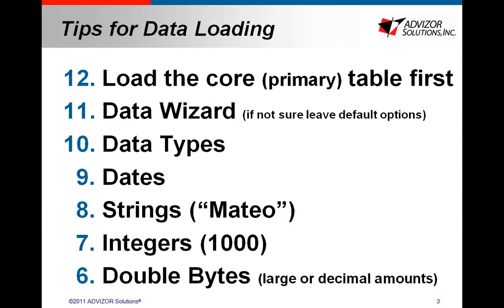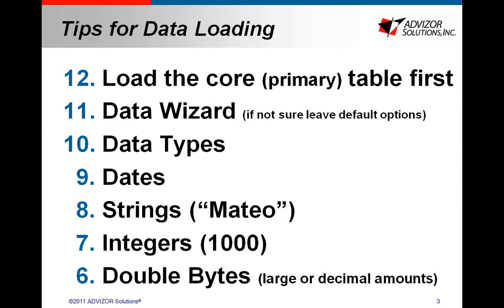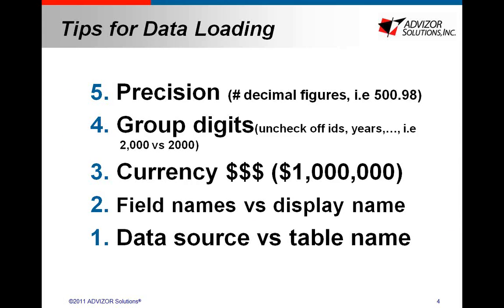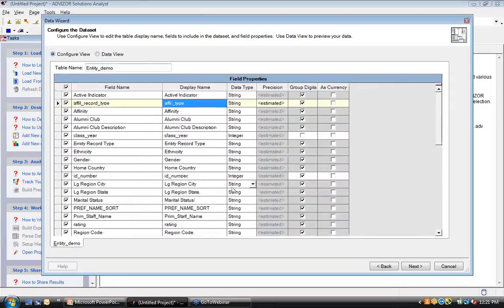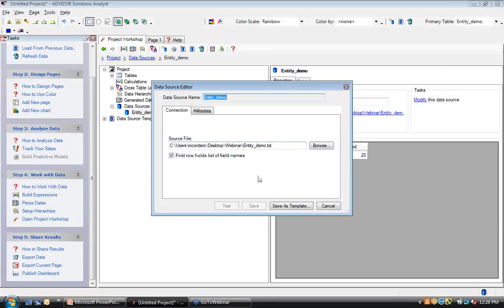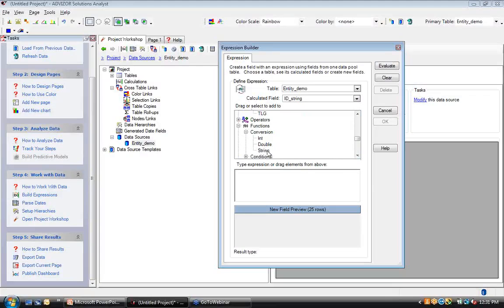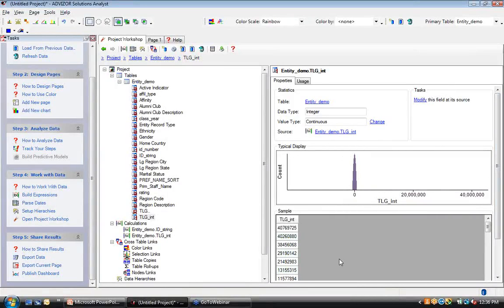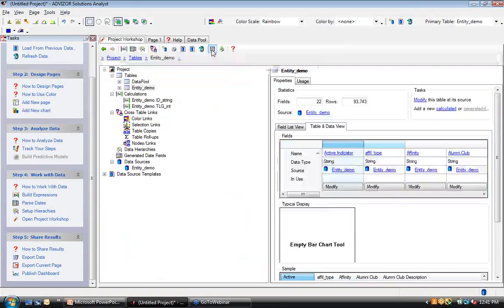Usergroup - 12 Tips for Better Data Loading